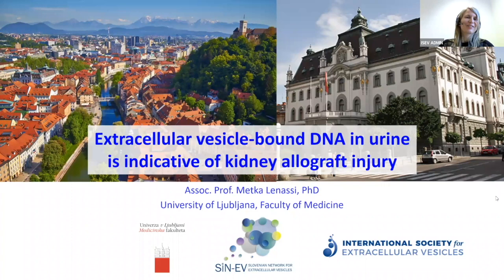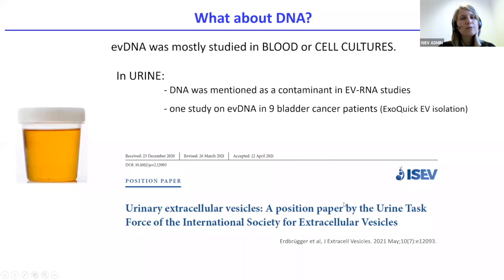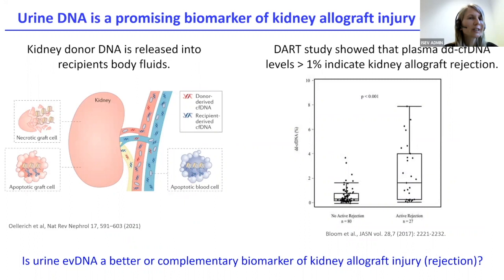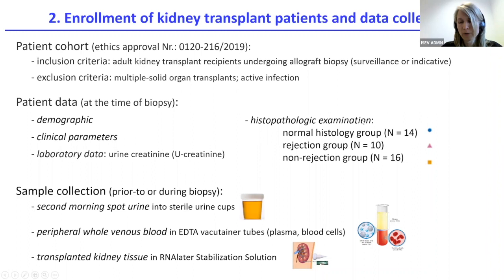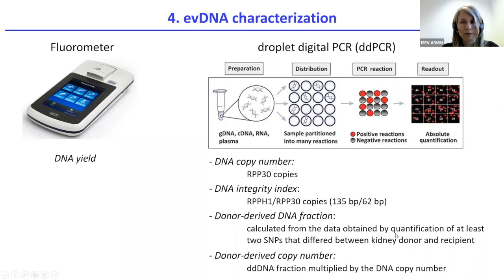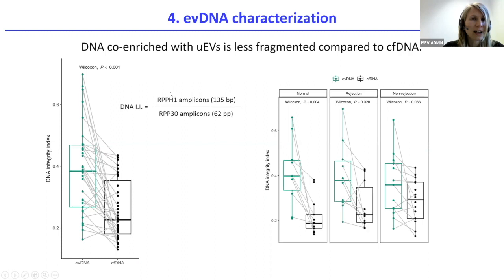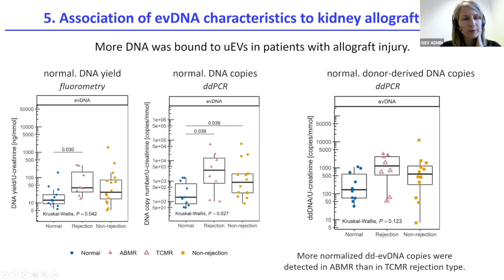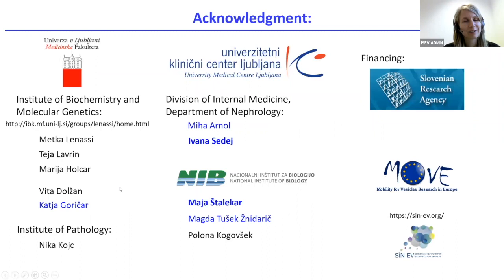Metka Lenassi: Extracellular vesicle-bound DNA in urine is indicative of kidney allograft injury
In this EVClub, Metka Lenassi presents her work: "Extracellular vesicle-bound DNA in urine is indicative of kidney allograft injury."
Kenneth Witwer hosts and moderates.